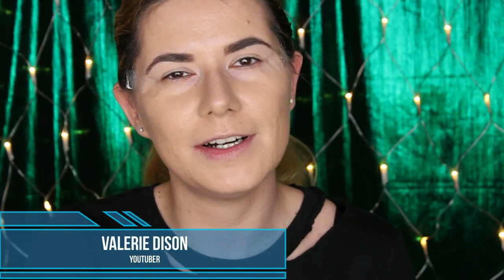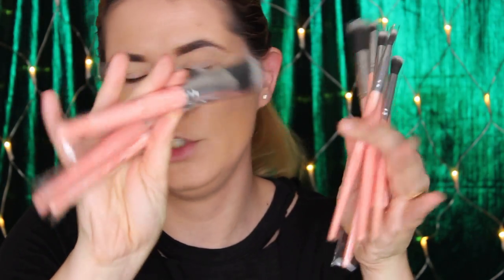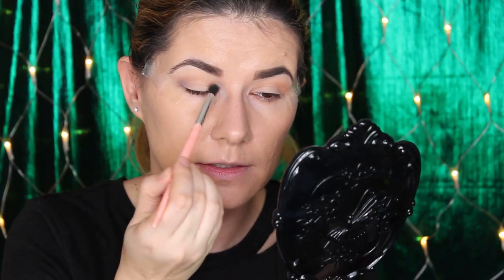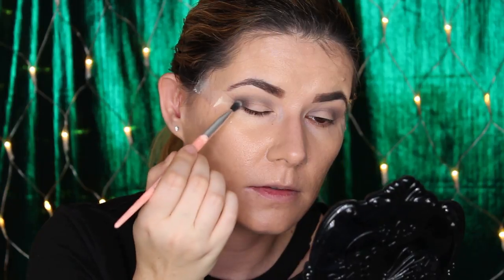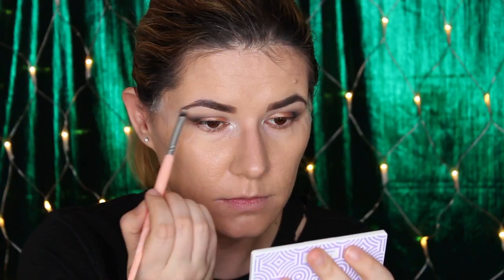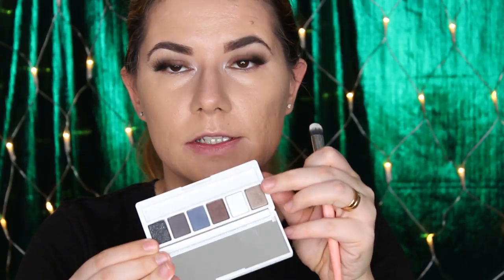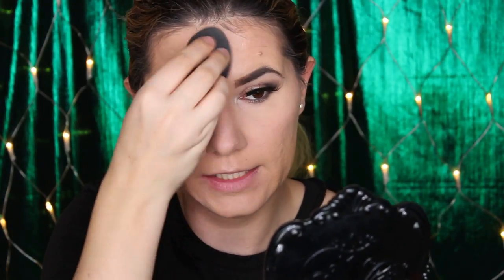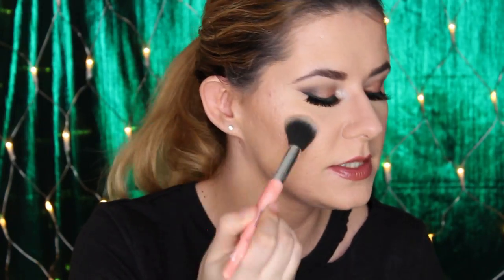Testing new makeup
Testing new makeup. Something a got from my friend Valerie, some from Glossybox and some I bought.

Svenska/Swedish